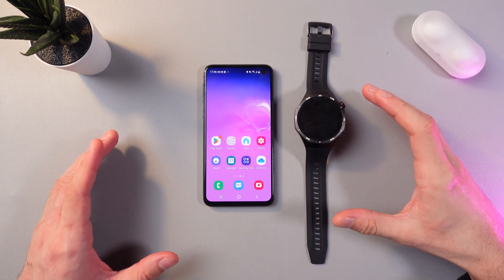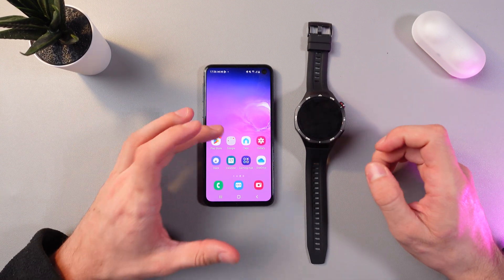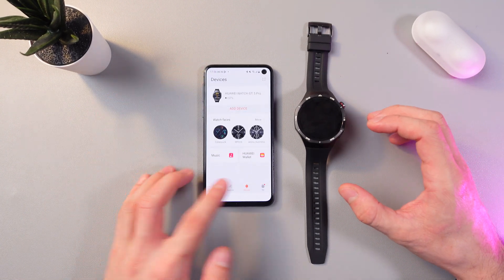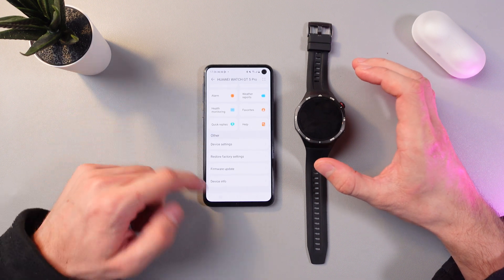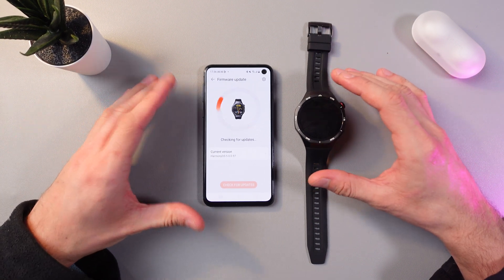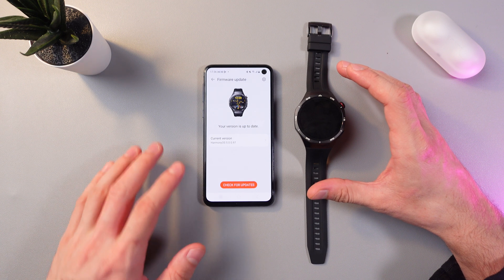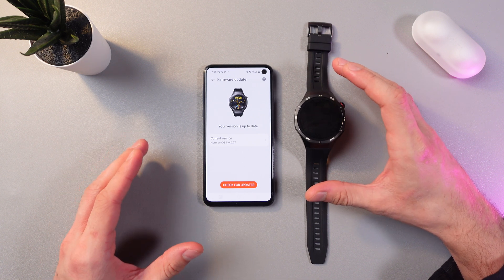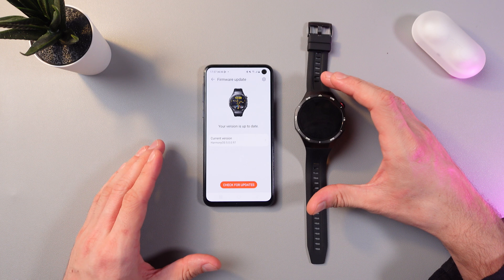How to Perform a Firmware Update via an App on Huawei Watch GT 5 Pro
Stay up-to-date with your Huawei Watch GT 5 Pro by learning how to perform a firmware update using the app! This detailed tutorial will guide you through each step, from connecting to the app to installing the latest firmware version. Keeping your watch updated ensures you get the newest features, improved functionality, and optimized performance. With this guide, you'll be ready to enhance your smartwatch experience in just a few simple steps. Make sure your device is always running smoothly and securely with the latest firmware.